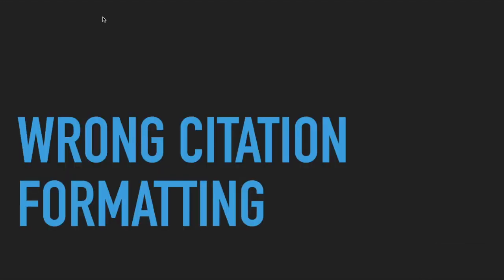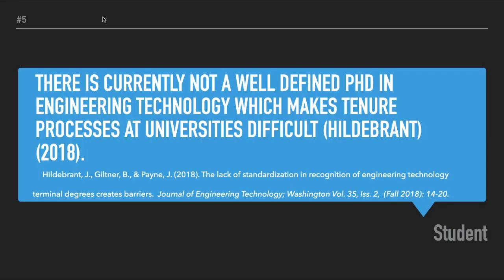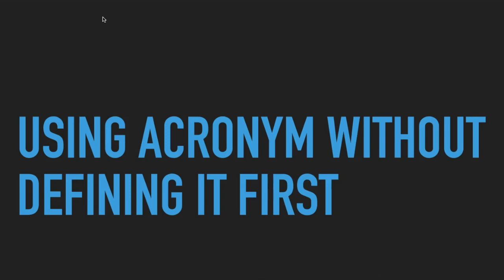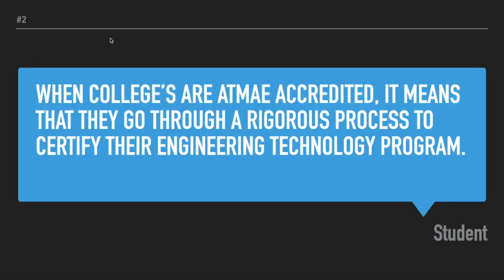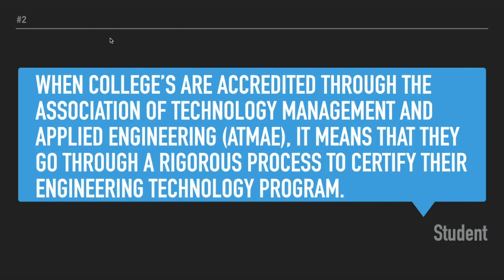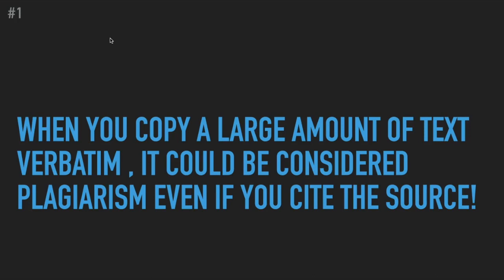7 COMMON MISTAKES TO AVOID WHEN WRITING IN APA FORMAT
I made a video containing 7 COMMON MISTAKES TO AVOID WHEN WRITING IN APA FORMAT.  These are mistakes that I have seen students make over and over again.  Hopefully this video will help you out with your writing.
#7 - No References 0:27
#6 - No In-text Citations 1:01
#5 - Wrong Citation Formatting 3:30
#4 - Asking Rhetorical Questions 3:54
#3 - Writing in First Person 5:16
#2 - Using Acronyms without Defining 6:35
#1 - Copying Large amounts of Text 7:50

Here is a video describing how to use Microsoft Word to create your APA formatted citations and references